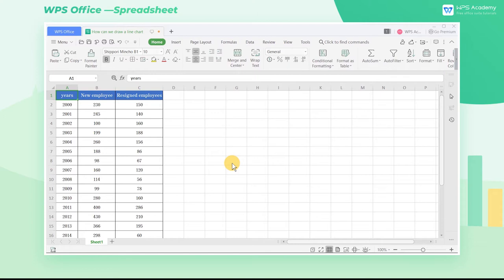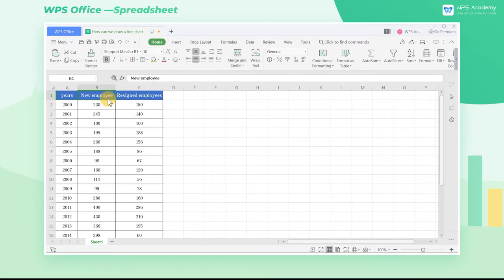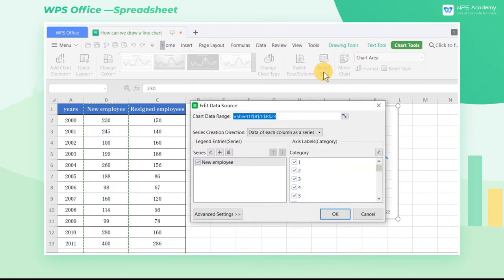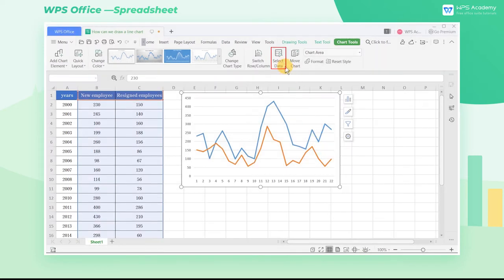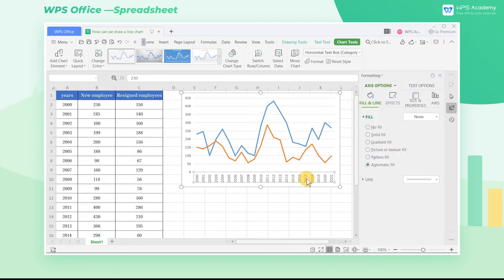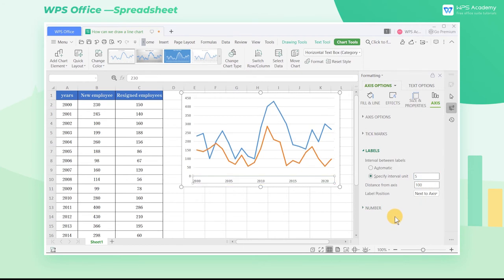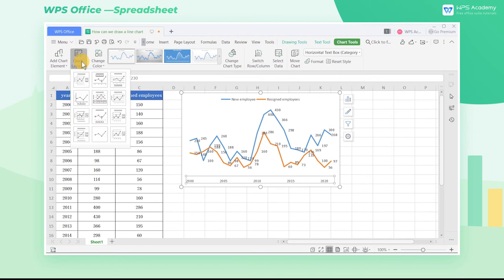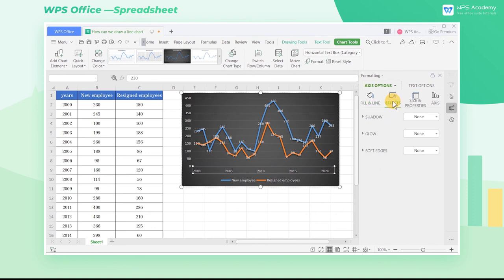[WPS Academy] 1.0.1 Excel: How can we draw a line chart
Hi, glad to see you here. Today we'll learn 'How can we draw a line chart' in WPS Spreadsheet. Follow our Youtube channel, level up your office skills! WPS Office is a free all-in-one office suite which include Writer(Word), Spreadsheet(Excel), Presentation(PPT) and PDF. Tutorials are provided by WPS Academy, WPS Academy is aim at providing both beginning and advanced office tutorial.
Get more updated information, find us through other social media platforms Facebook： Twitter